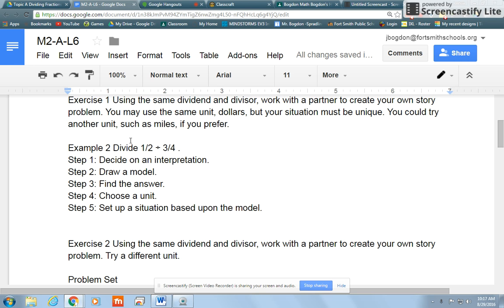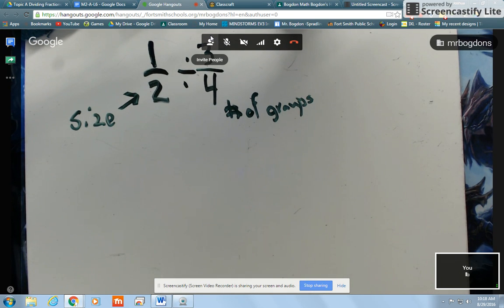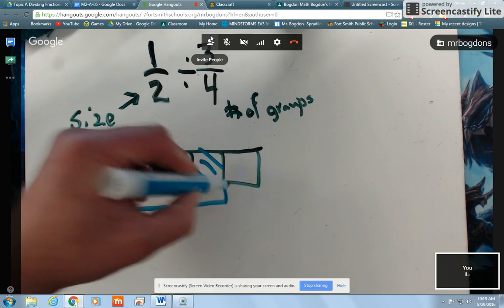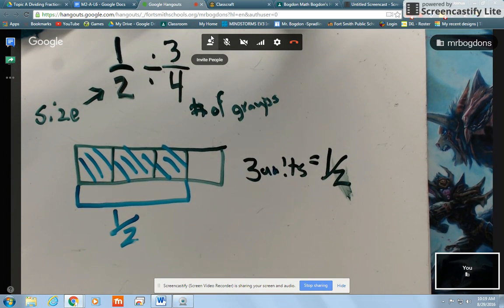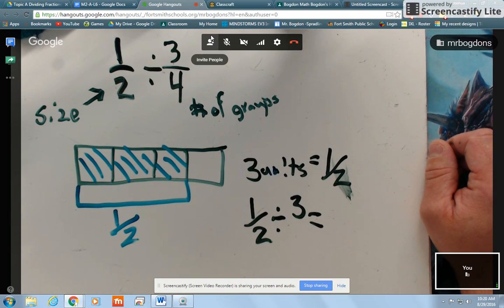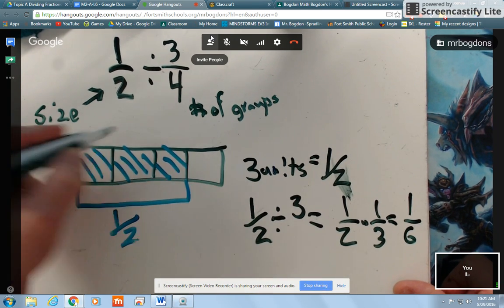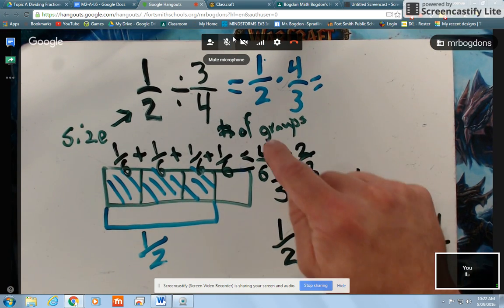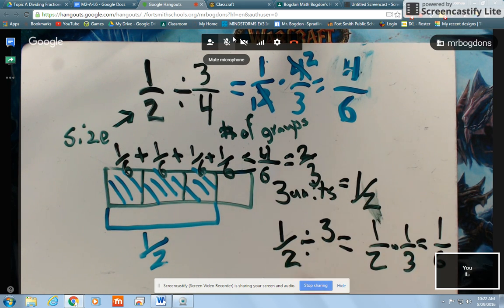M2-A-L6 Division Stories2